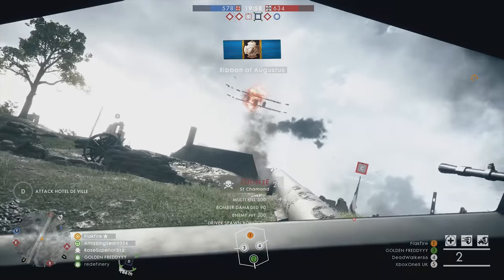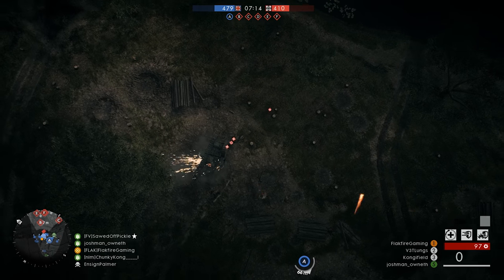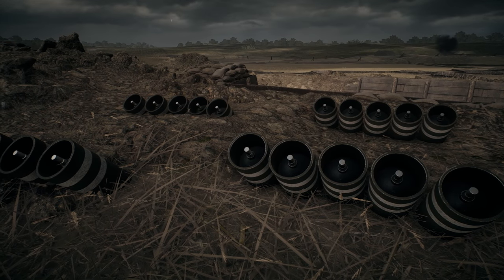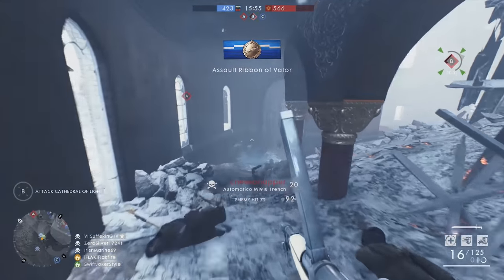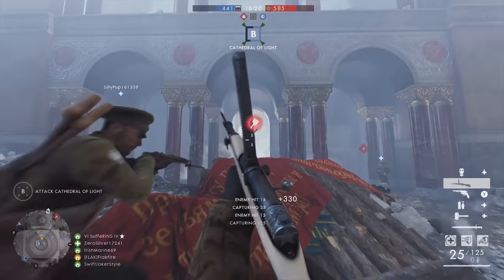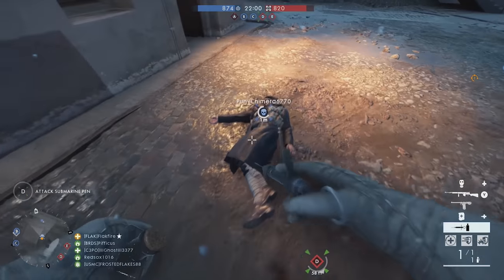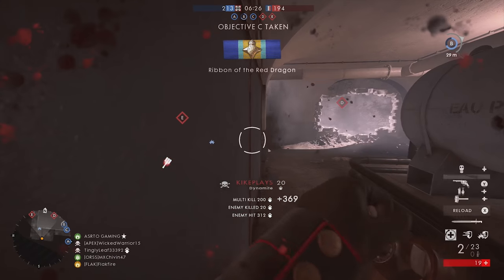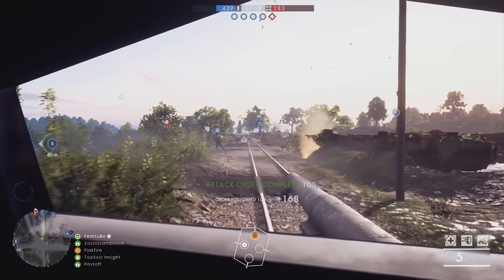TOP NOTCH: Battlefield 1's DLC Packs Ranked from Worst to Best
Battlefield 1's final DLC is here: Apocalypse. Now that every DLC pack has been released for the game, which one takes the top spot? The best of the best? Here are all four of Battlefield 1's expansions ranked from worst to best.

Which DLC is your favorite? They Shall Not Pass? Turning Tides? In the Name of the Tsar? or perhaps Apocalypse?

Hang out with Flakfire on social media!